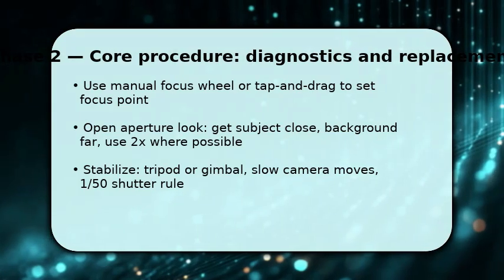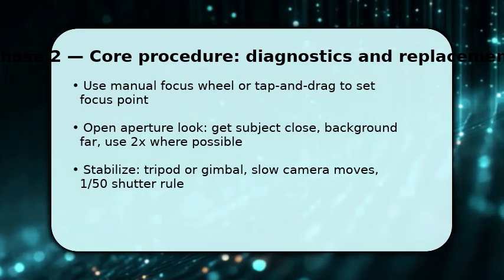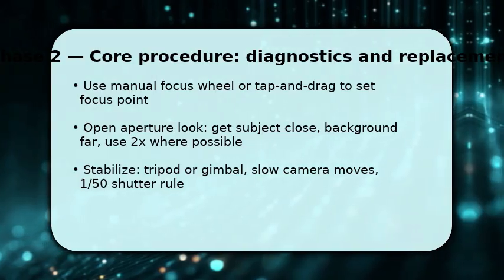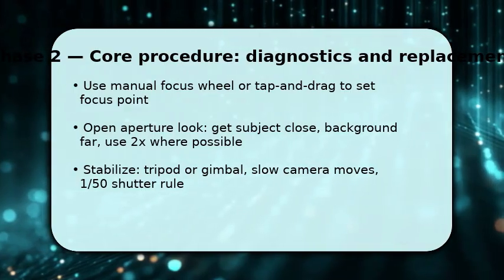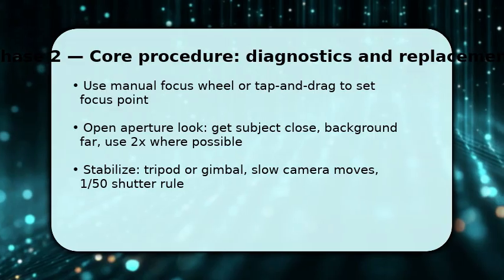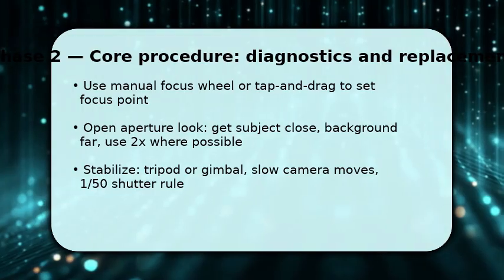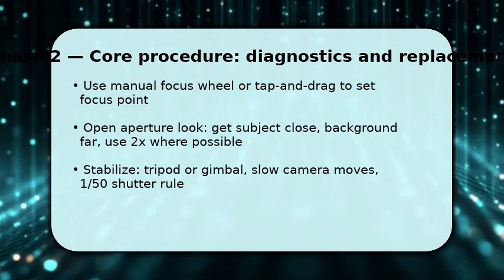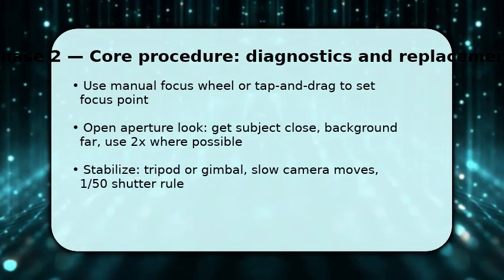How to Get Cinematic Mode in Iphone 11 (full Guide)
How to Get Cinematic Mode in Iphone 11 (full Guide) | 🔒 Surfshark VPN Deal — Stay private and secure. $1.99/mo + 3 Months Free ▸

Discover the secrets to unlocking Cinematic Mode on your iPhone 11 with our comprehensive guide. Learn how this feature enhances video recording quality, stabilizes shaky footage and captures smooth slow-motion effects seamlessly.

Cinematic Mode, iPhone 11, video recording, stabilization, slow motion